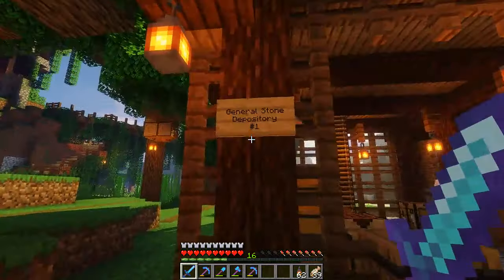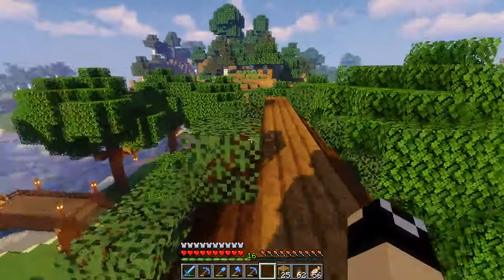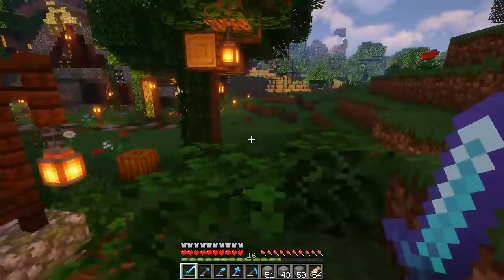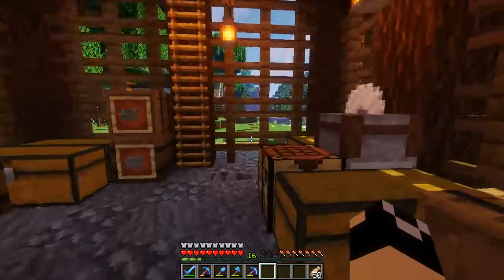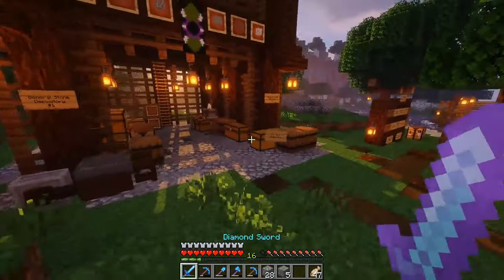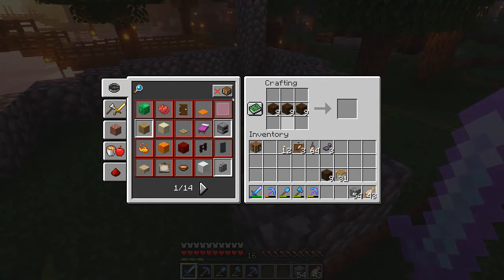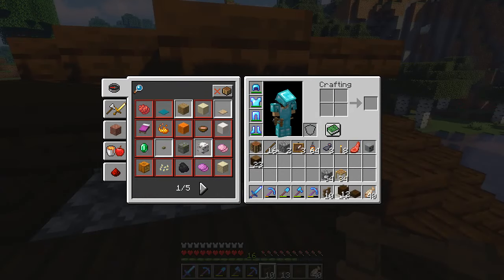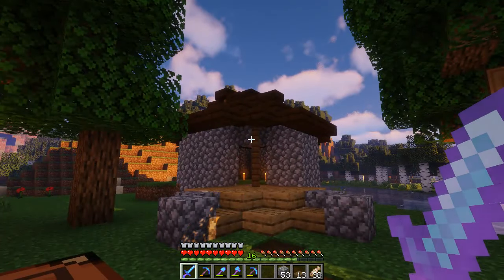Alphacraft Stream: Decorating and Building a Cozy Cottage Home Pt.1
Today's stream is 2 parts due to internet cutting out at one point.  During the stream, we set out to do some minor work finishing out a small build I had gotten started, and then switch over to building and decorating our first diagonal build of the season, a small cottage near the water with the goal of making it a nice cozy place to relax.

Hit me up on social networking as well:

A very big thank you to the talented Andries Welink for the wonderful channel art and avatars.